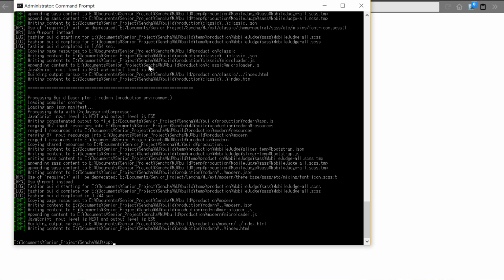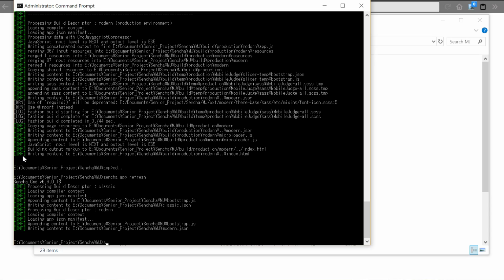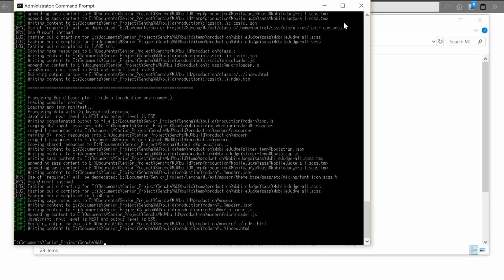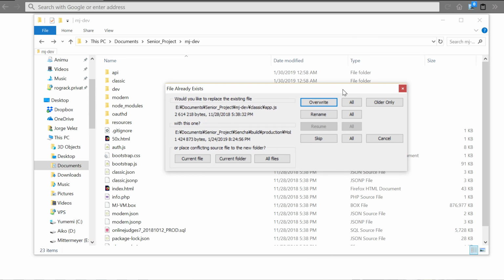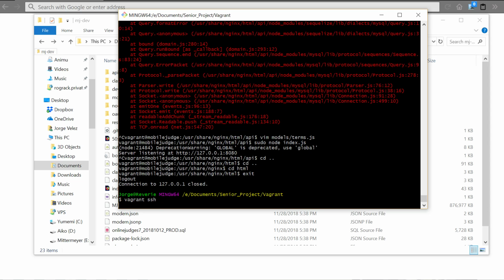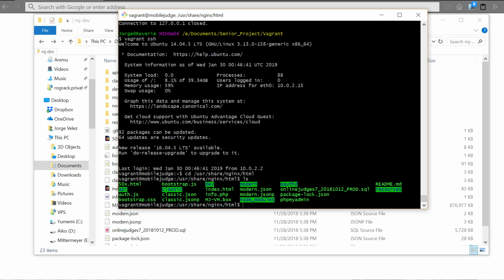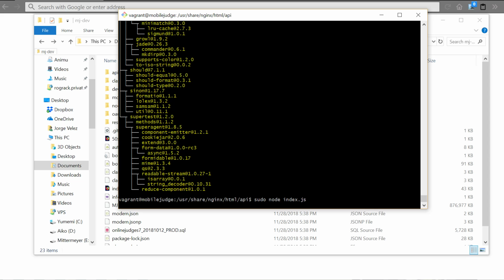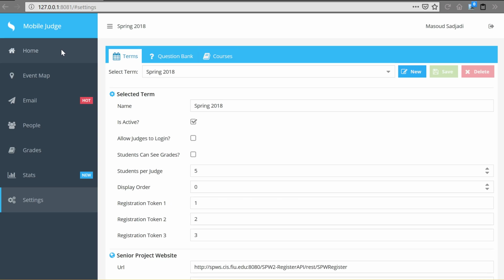MJ - Set up dev environment and learn the technologies 4 Jorge | Jorge Velez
MJ-72